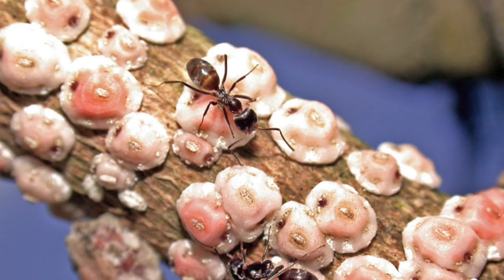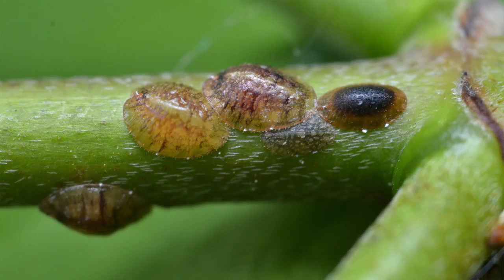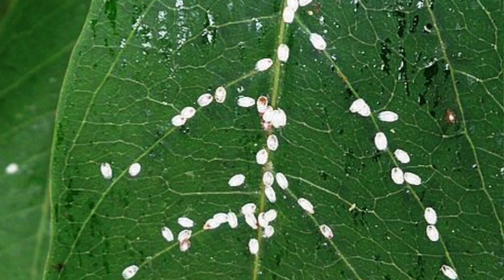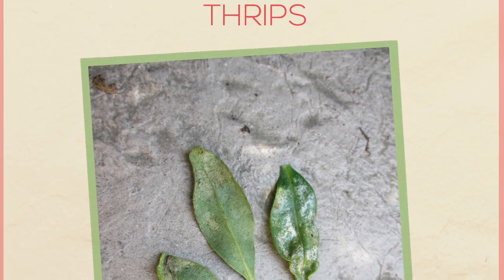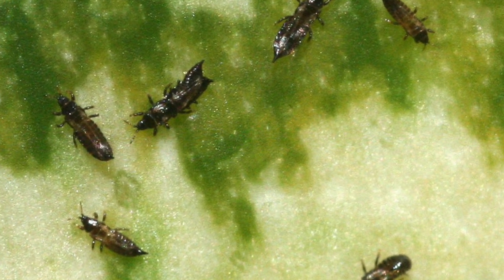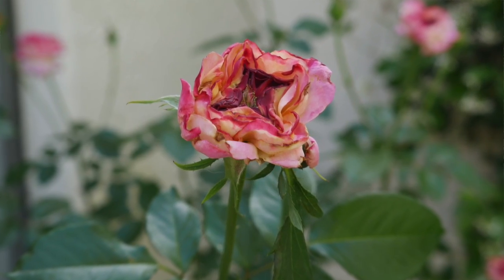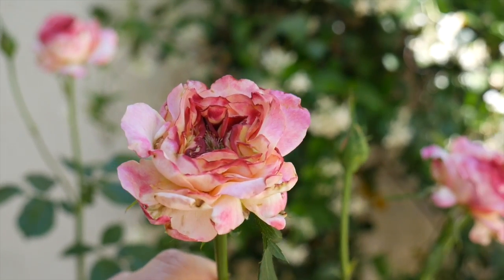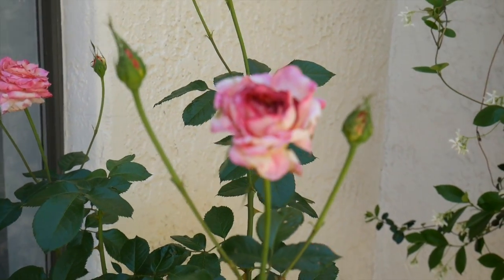Plant Pests: Scale & Thrips & How To Control Them / Joy Us Garden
Pests seem to be be attracted to plants like Pooh to the honey pot. It’s good to be able to identify them & get a handle on things before the infestation escalates. This is all about those common plant pests scale and thrips & how to control them.

Both scale and thrips are sucking insects. They drink the sap (think of it like juice or blood) out of the plant. This deforms the foliage & flowers, slowly weakens the plant and can ultimately kill it. Scale you can see with the naked eye making them easy to identify but thrips are teeny tiny & you often don’t realize they’ve infested a plant until the damage is well on the way.

There are many different types of scale insects, mealy bugs being 1 of them. Here I’m going to be talking about soft & hard scales, which are found in a variety of shapes, colors & sizes. I’ve seen a lot of scale on plants, both indoors and out. Adult scales, as far as I know anyway, are visible to the eye making them easy to identify. Mealy bugs & aphids are easy to see also.

An interesting fact: whether you have 1 or 500, you still call it/them thrips. There is no singular. Thrips are teeny tiny, just like spider mites, making them almost impossible to detect until the damage has started or is well on its way. Just like the other pests, there are many different types of thrips.

Hopefully, your plants never get scale or thrips, but if they do, now you can identify them and take action.